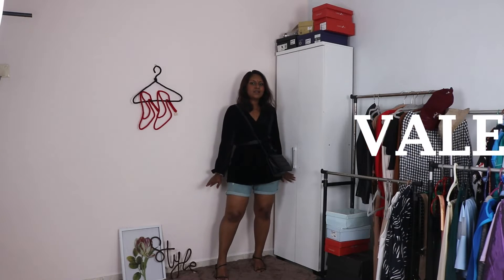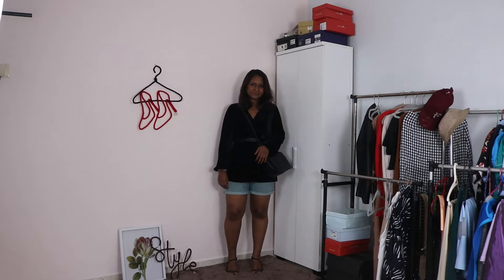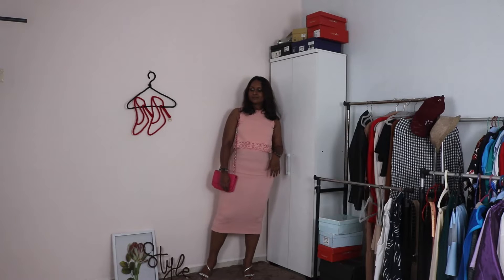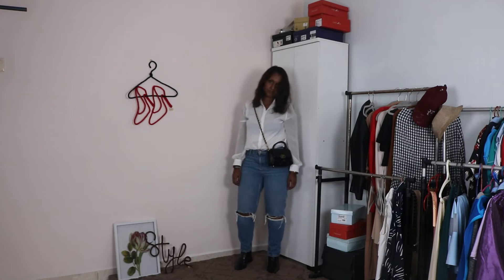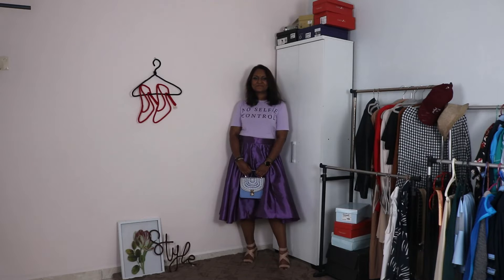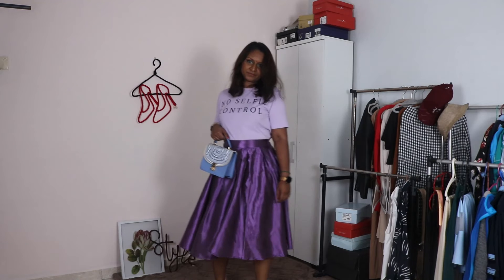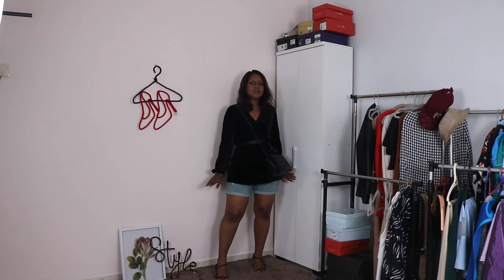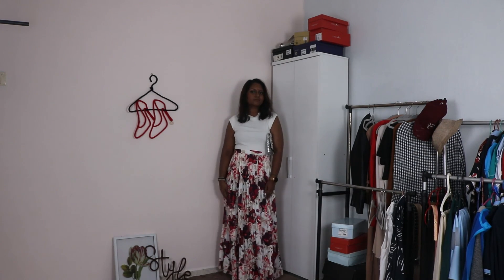VALENTINE'S DAY OUTFIT IDEAS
Hello there,

I hope you guys got some ideas for the coming Valentine's Day. Which was your favorite???